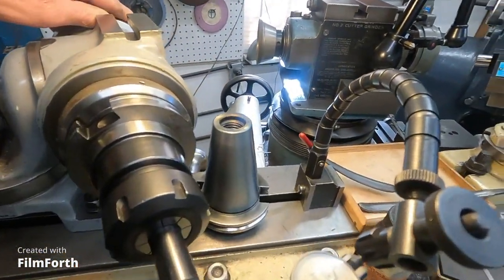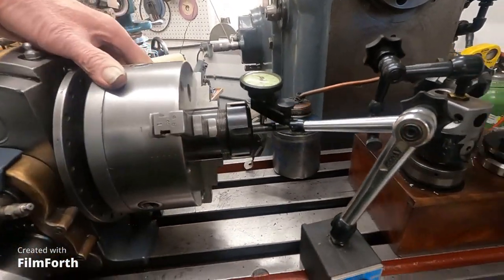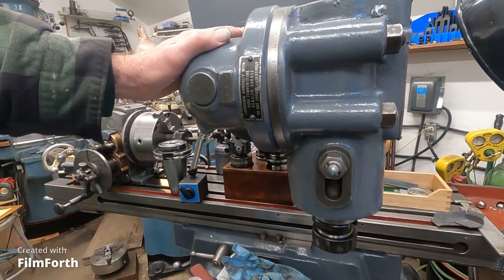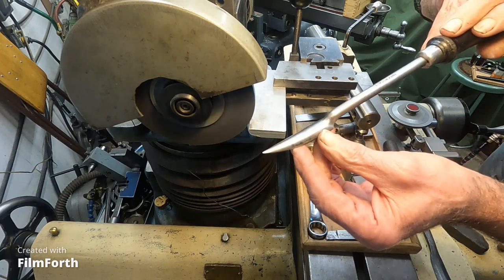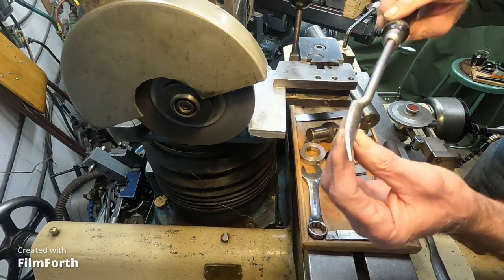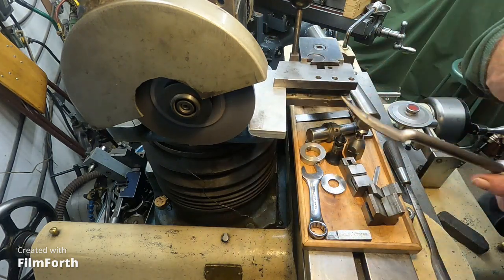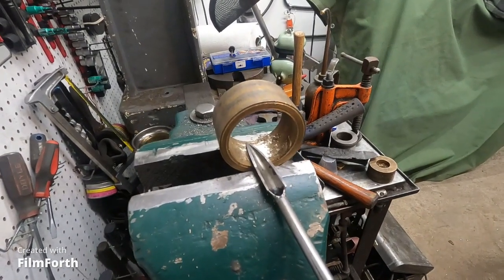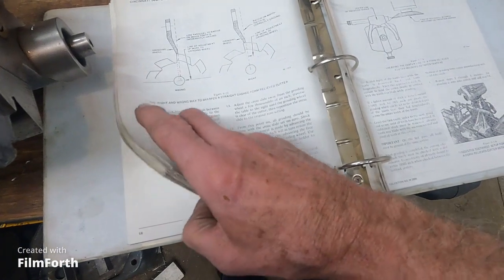Tool and cutter grinder precision sharpening internal scrapers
A demonstration of dropping the cutter below the center line of a straight grinding wheel to create clearance for any type of machine tool or hand cutter also super precision results of using these scrapers on the Cincinatti Tool & Cutter Grinder work head restoring the No 50 machine taper.
This older head has 50 machine taper on one end and #12 B&S taper on the other end. Later heads will have #5 mt for the small end that will readily take a 5c collet adapter. To use 5c on the B&S #12 a custom adapter has to be made or modified and will need to be ground true in place and left in place because it will be thin in cross section.
 Using the 50 taper end with an ER collet chuck is a common way of work holding.